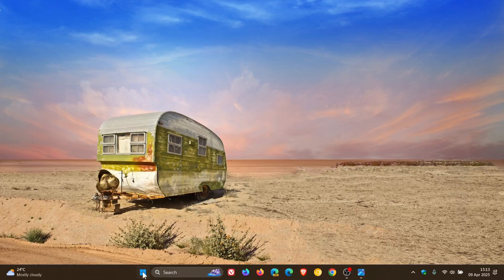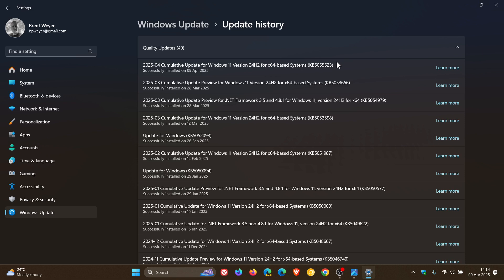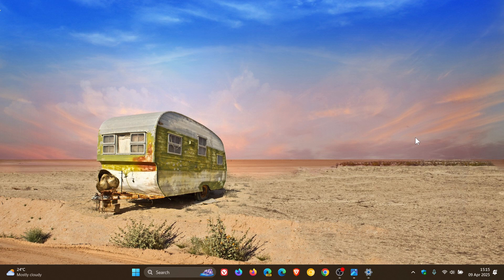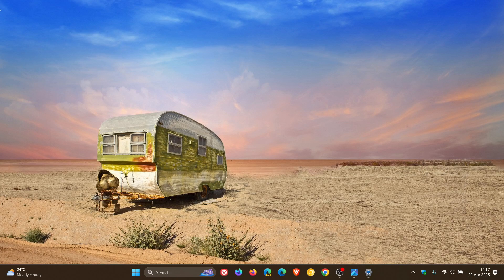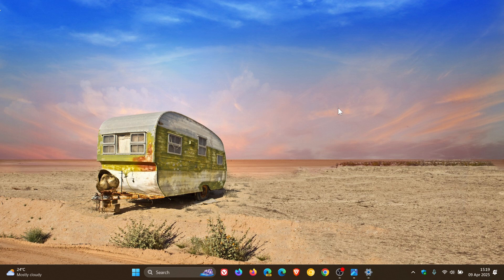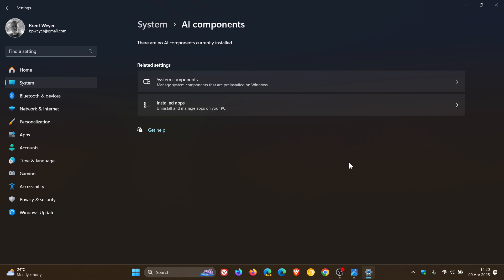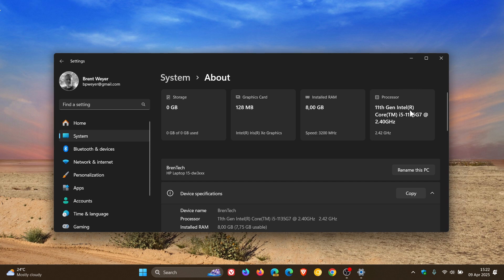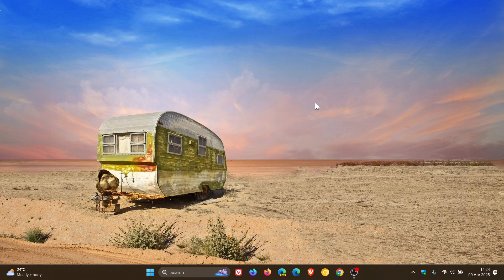Windows 11 24H2 KB5055523 Released With Plenty New Features, Top Cards, Security & Bug Fixes!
This latest April 2025 "B" release Patch Tuesday security update addresses 66 security vulnerabilities, 3 Critical. The update improves Windows Search on Copilot+ PCs, includes Live Captions improvements for Copilot+ PCs, enables the Gamepad keyboard layout for the touch keyboard, adds a new Emoji panel system tray icon on the taskbar, includes Voice access improvements, includes support for lock screen widgets on devices in the EEA, an icon will appear in the system tray when you use an app that supports Windows Studio Effects, changes the way Task Manager calculates CPU utilization, adds a new AI components page, deprecates Suggested actions, deprecates the Location History feature, fixes the “see more” menu (forgot to mention this one) and includes plenty of important bug fixes. The update pushes version 24H2 to Build 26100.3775.
Windows 11 New Top Cards in Settings Now More Widely Available (Easier to Find System Specs)